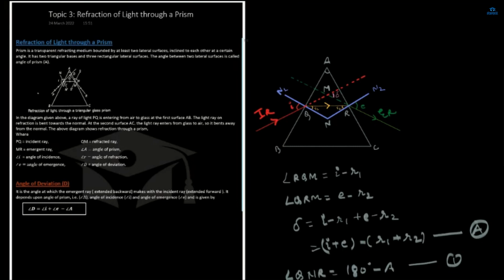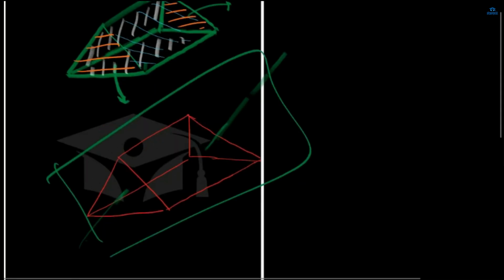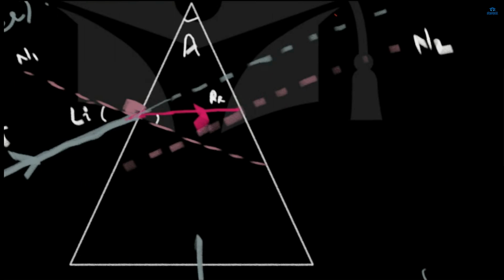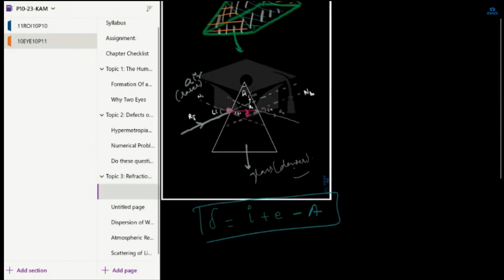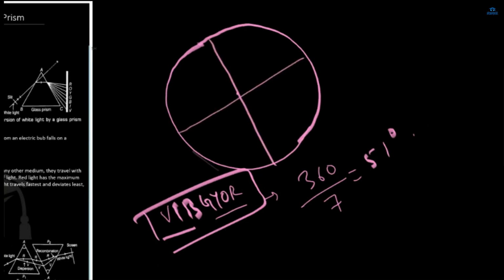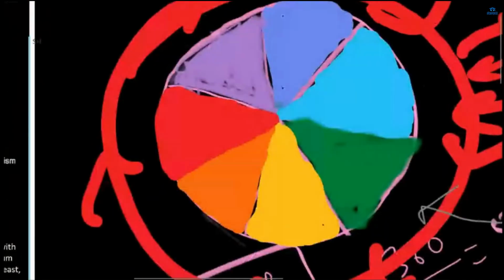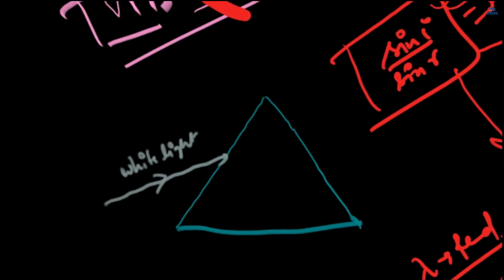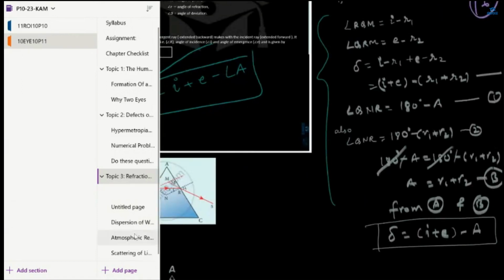10EYE10P11 VL 04 Refraction Of Light Through Prism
PHYSICS
10EYE10P11 VL 04 Refraction Of Light Through Prism